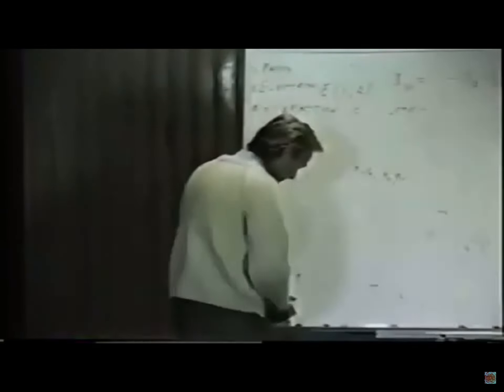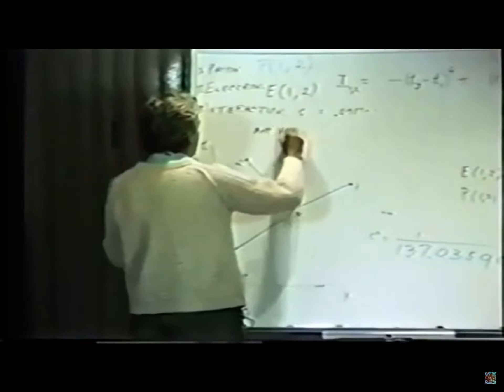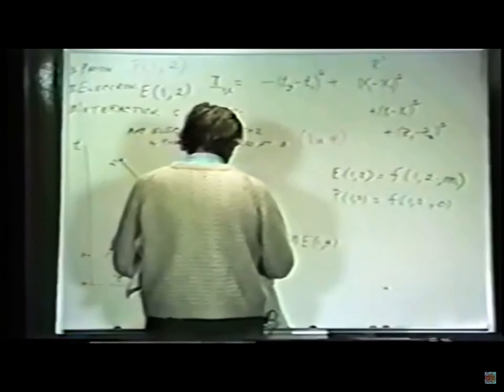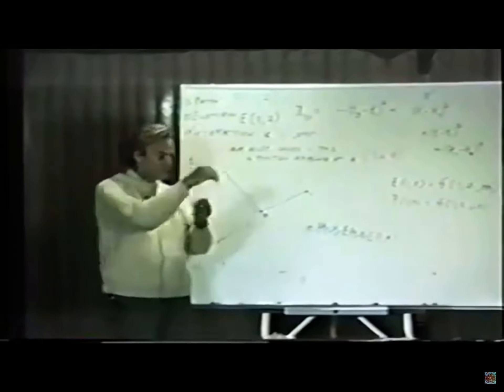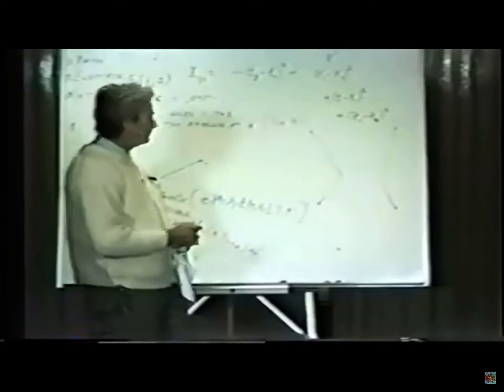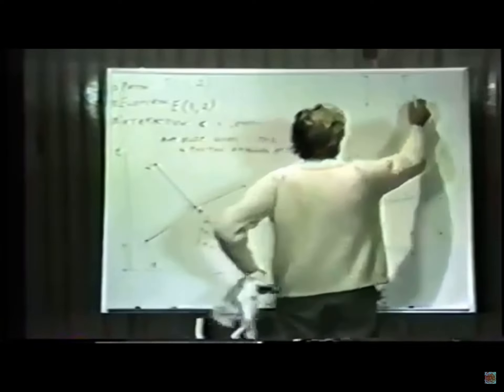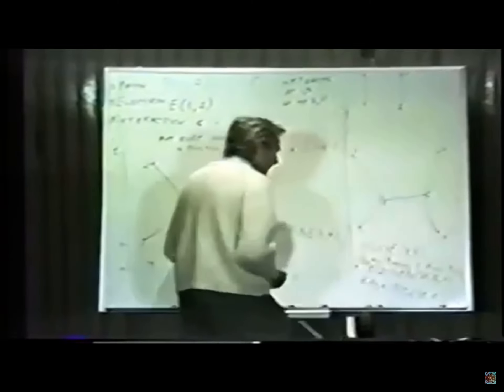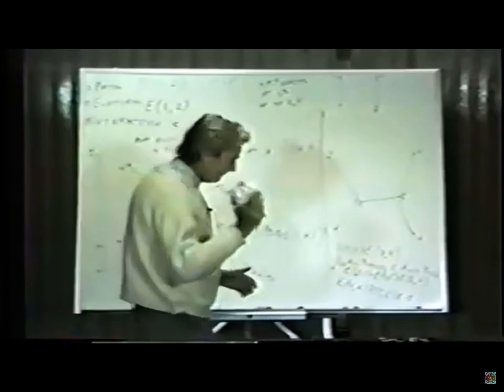Feynman diagrams explained by Richard Feynman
This is the clearest explanation I’ve seen.

It’s important to remember in his first diagram that there are many things that can happen between events at points 1, 2 and 3 other than just 4.  For example, he talked about the possibility that a photon was emitted between 1 and 2.